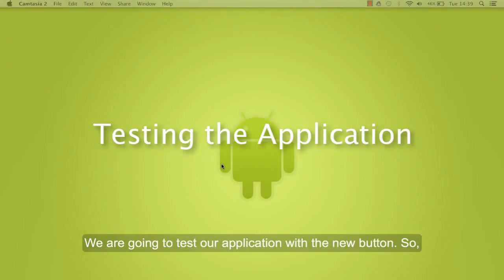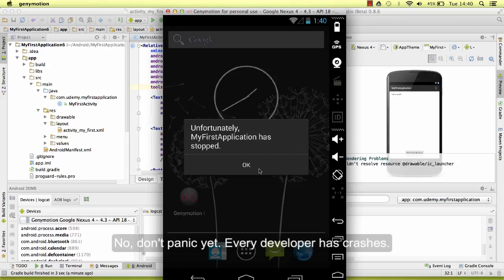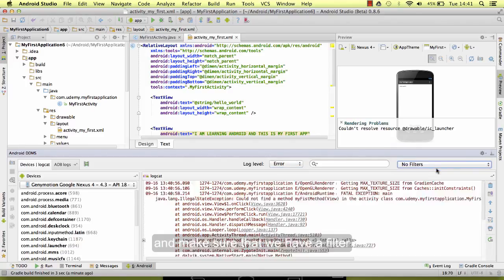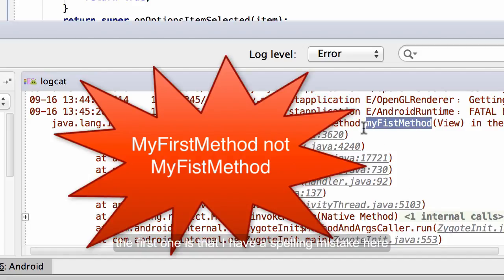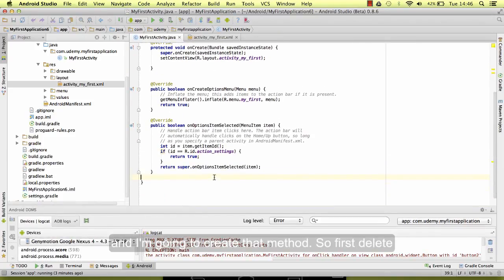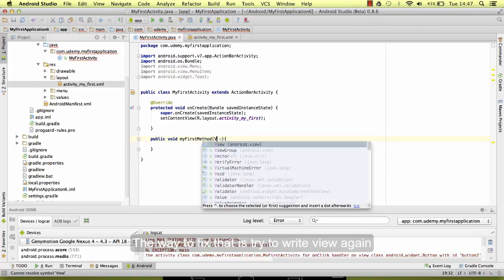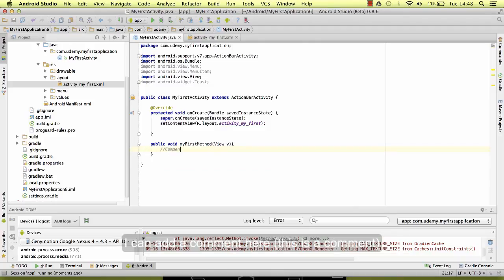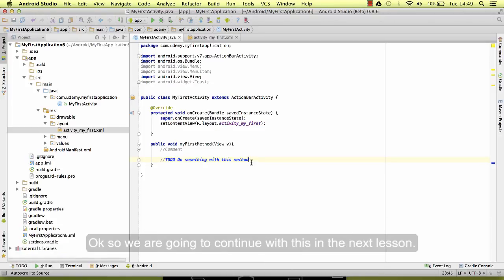Build Your Own Android Apps-Testing The Application